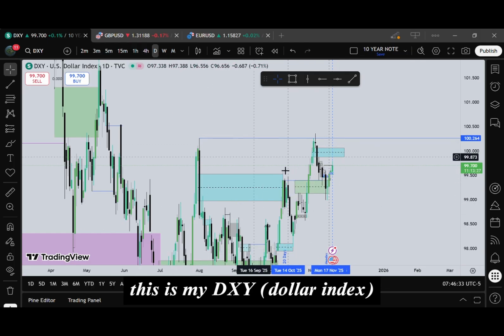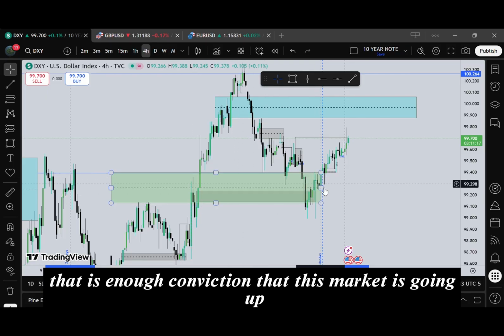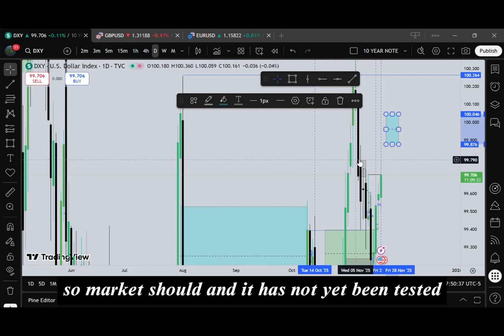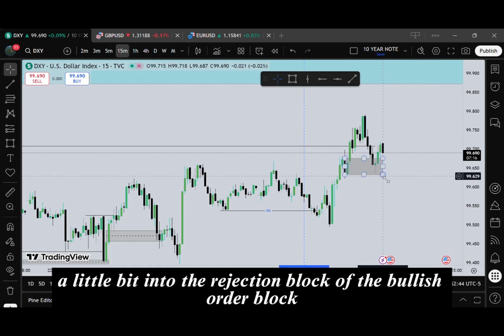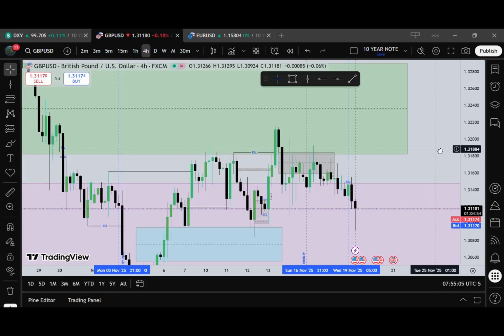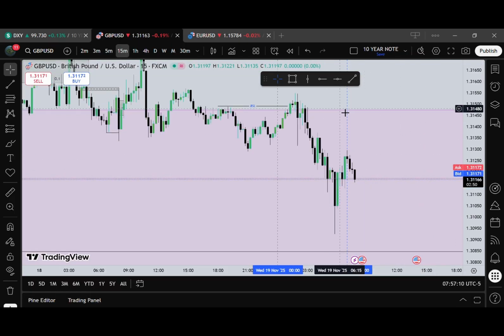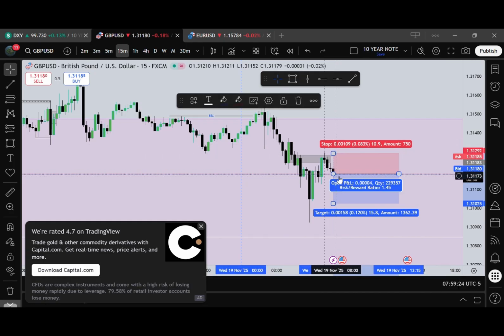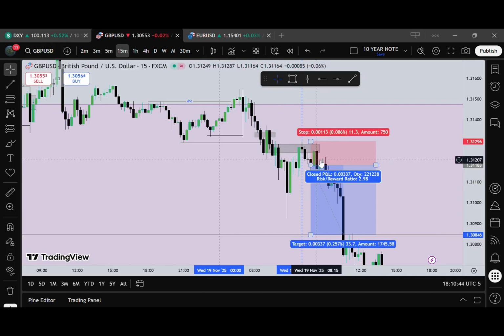THE EASIEST SELL SETUP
In this video, I break down how to analyze the market from Higher Time Frame (HTF) to Lower Time Frame (LTF) all the way to execution. You’ll learn how to align your bias, refine entries, and understand market structure across different time frames.